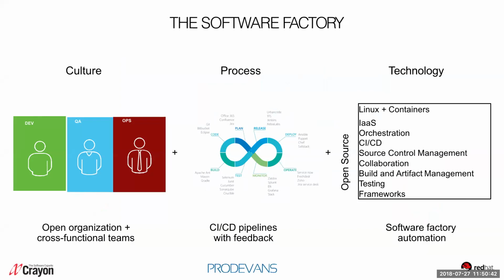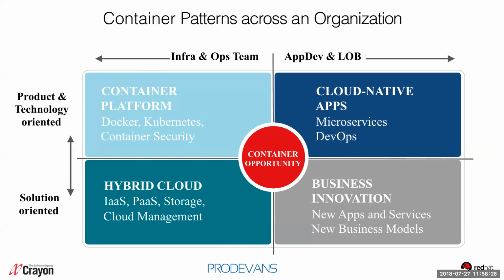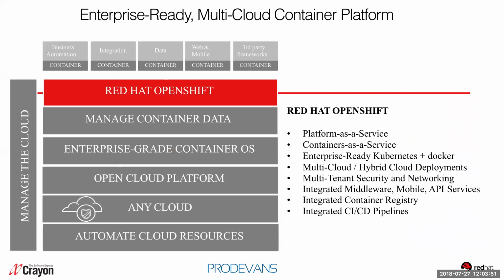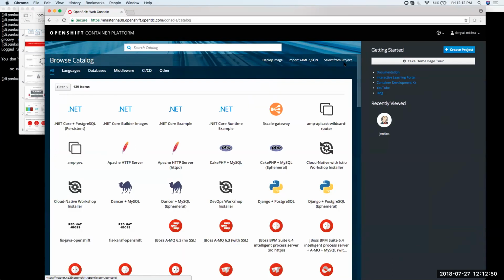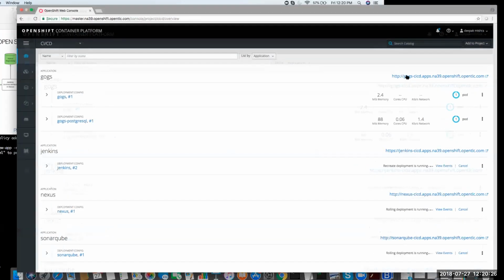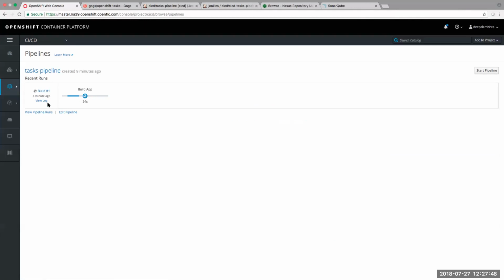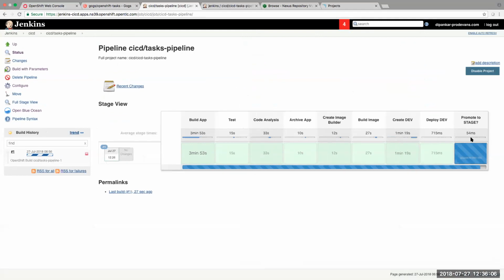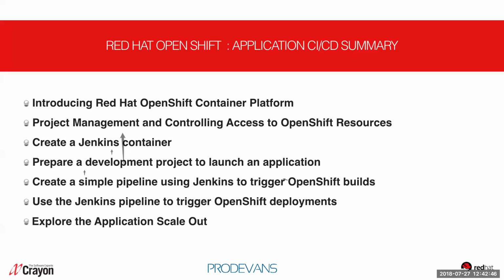Accelerate APP development with Container and OpenShift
Participants will learn:
Why do you need them?
Dockers & Containerization
Monolithic code to Micro Services
Container Orchestration using Kubernetes
The future with Auto scaling